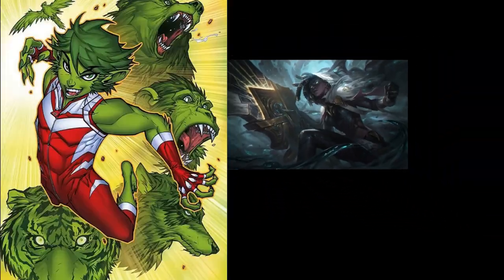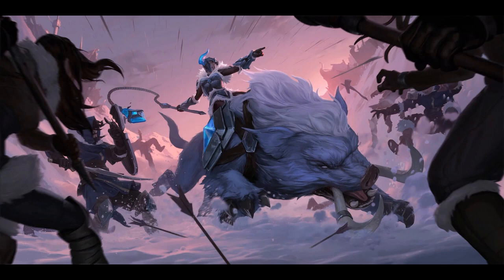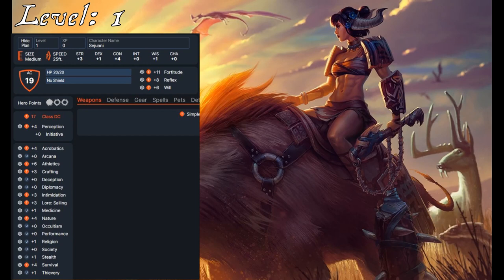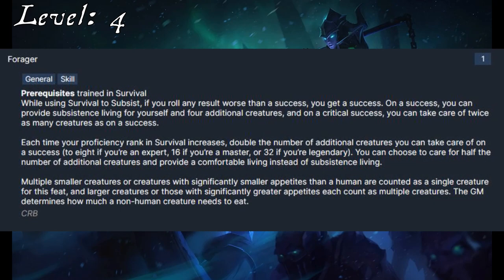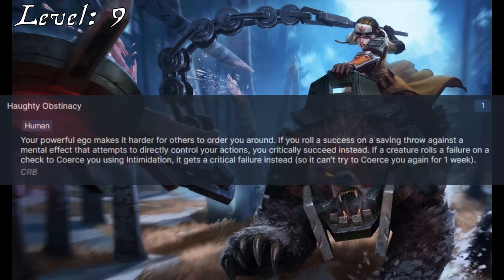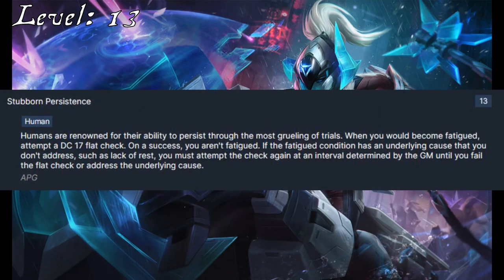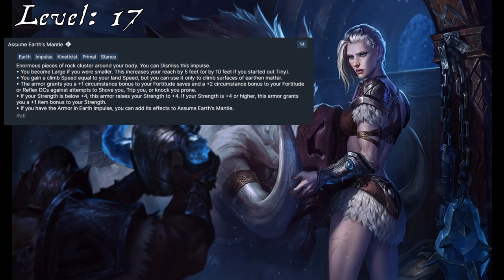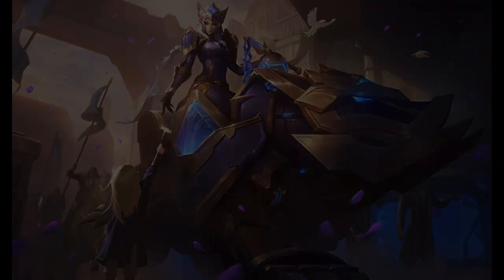Full Build Friday - Sejuani, Fury of the North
This week, we have a callous kineticist who commands the cold and her colossal companion, Sejuani from League of Legends! This level 1-20 Pathfinder Second Edition build of the Fury of the North gave me the opportunity to explore the kineticist in a different manner and with one of my favorite champs. As always, please let me know what you think and what other builds you might like to see.

You can check out a deeper dive complete with items and archetype suggestions over on the blog

Or keep appraised of what's going on over on the Twitter